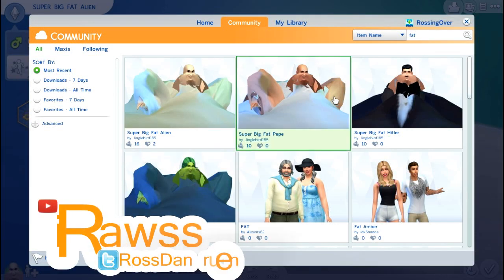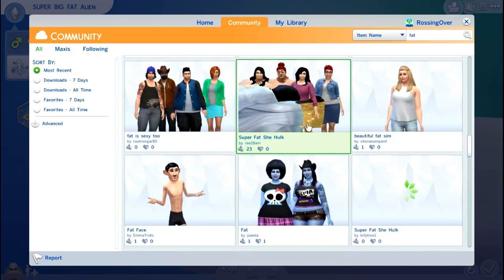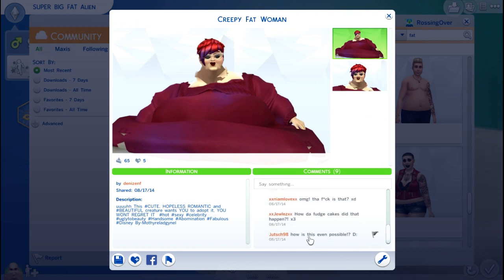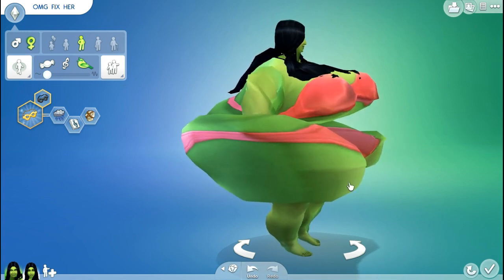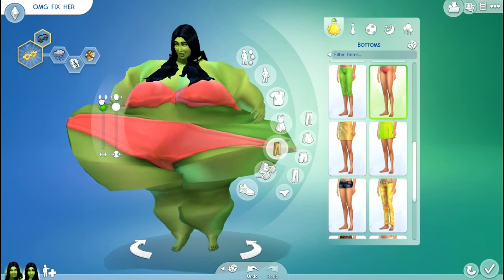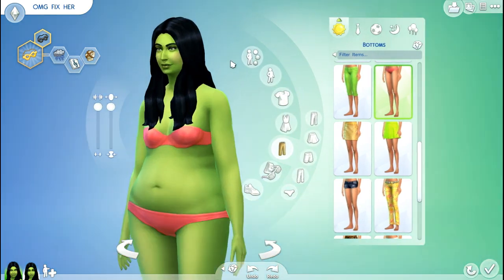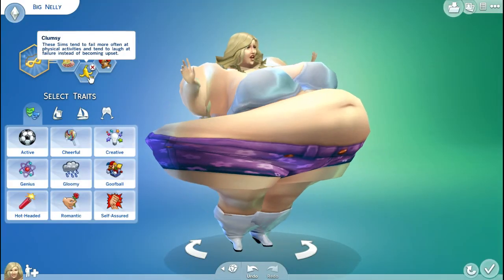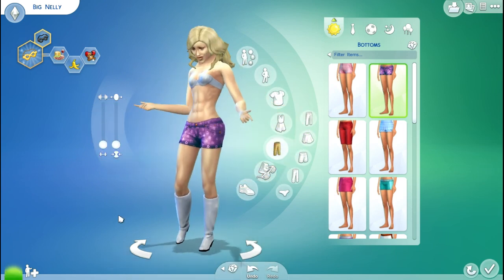Sims 4 | SLIDER MODS - Making Super Fat Sims?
The Sims 4 Slider hack Mod that let's you adjust your Sim's body even more. Create super huge, fat, gigantic Sims! Comment your tips and help other Simmers do this.